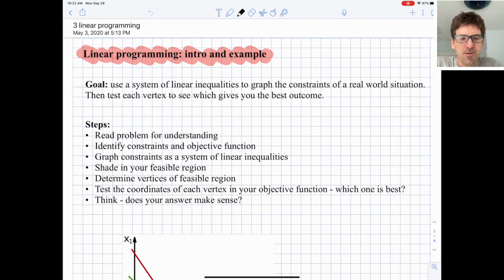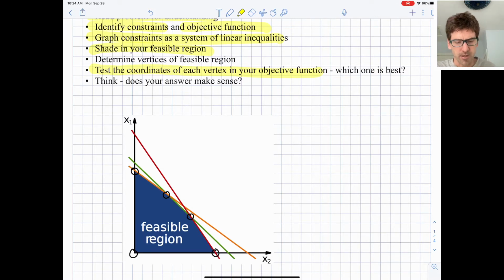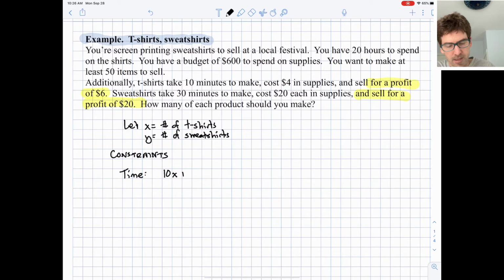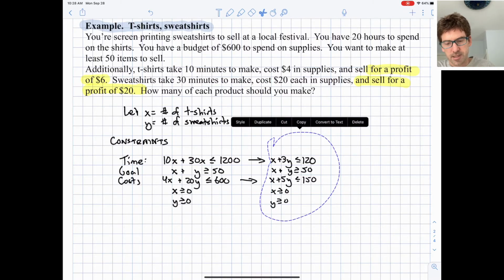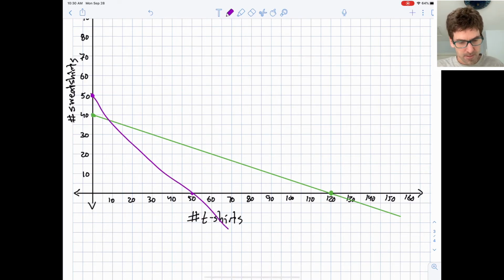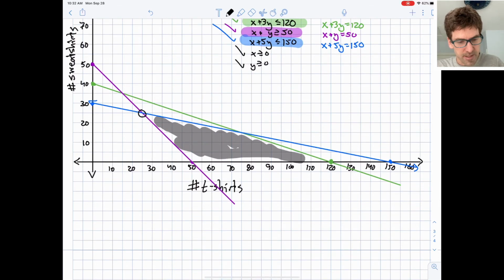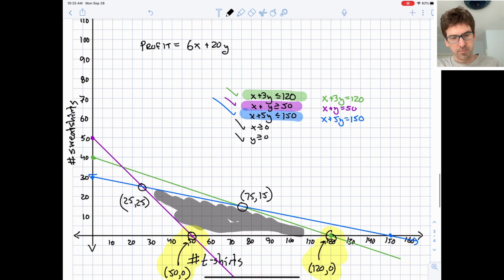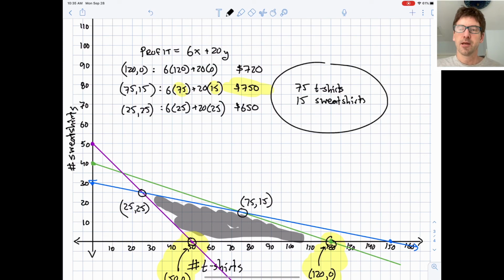Algebra 2. Linear programming. Intro, examples